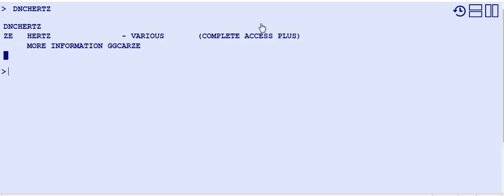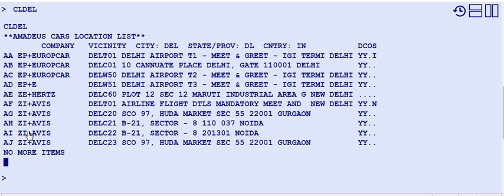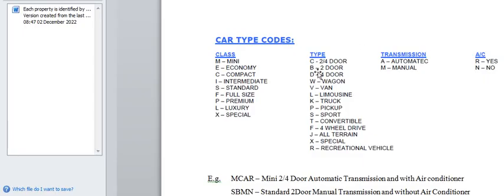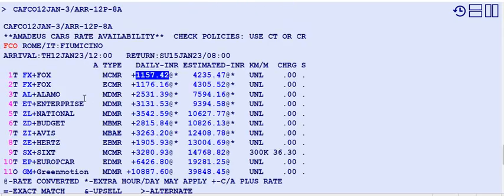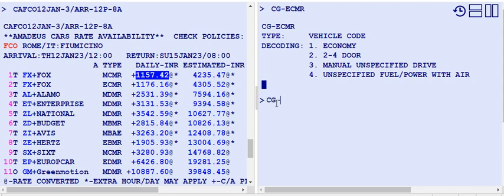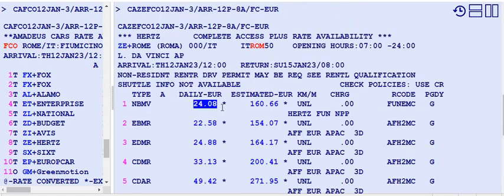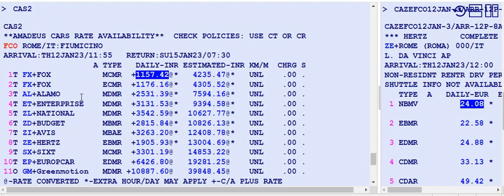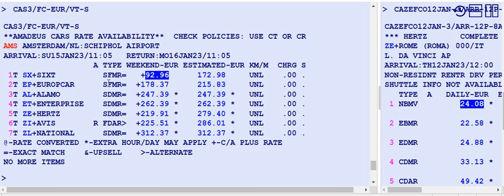Car Reservation Thru Amadeus part 1